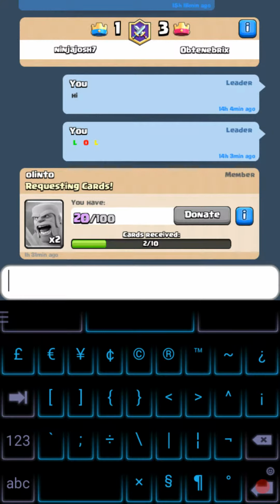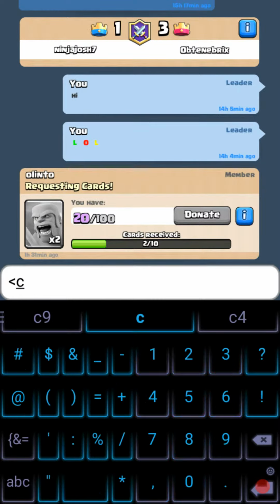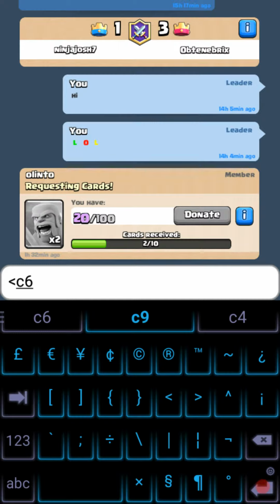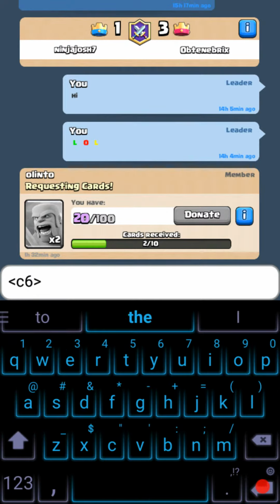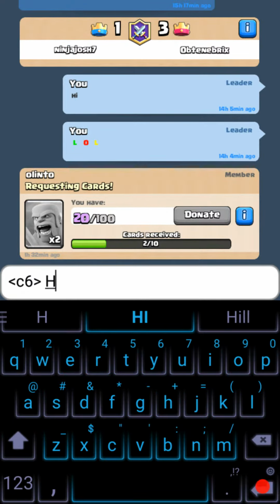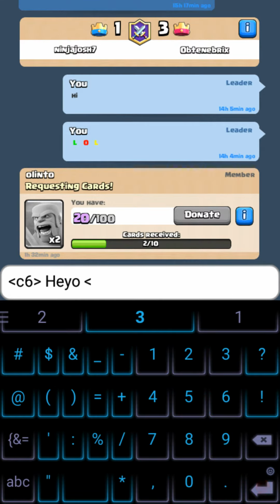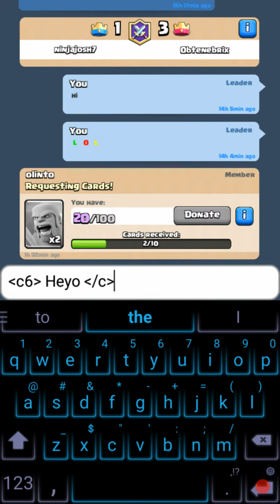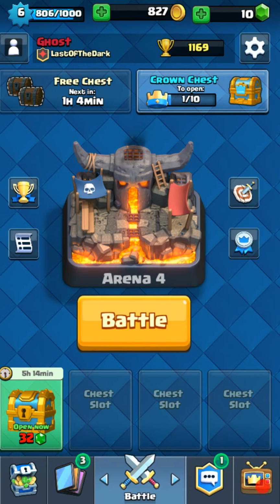Colored chat on Clash royale [PATCHED]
Hey guys just a quick video of how to do colored can't in clash royale!  Peace.